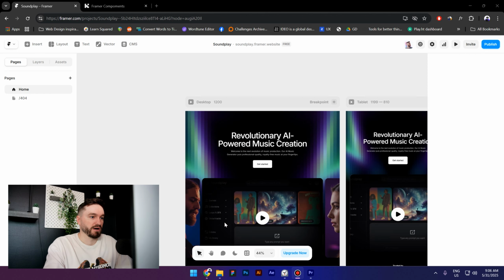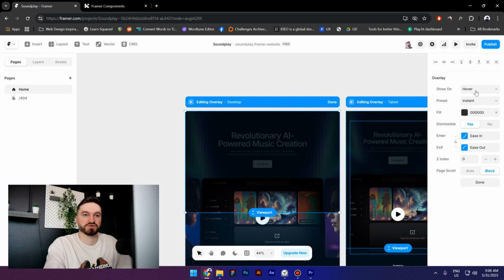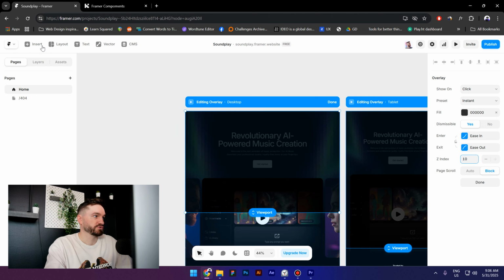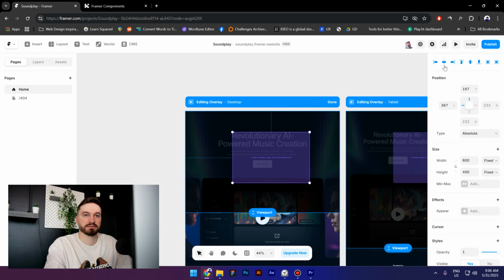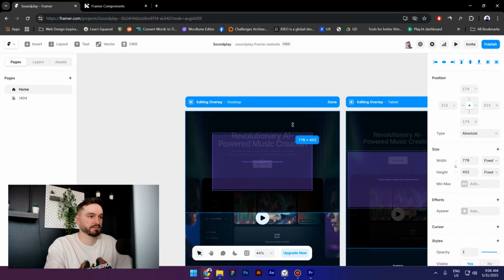Embed External Websites | Quick Framer Tutorial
In this video, I will show you how to embed external websites inside your own website